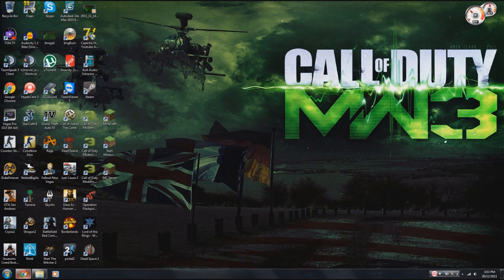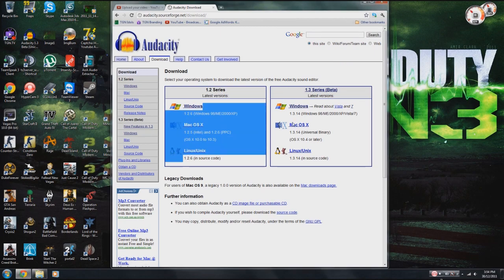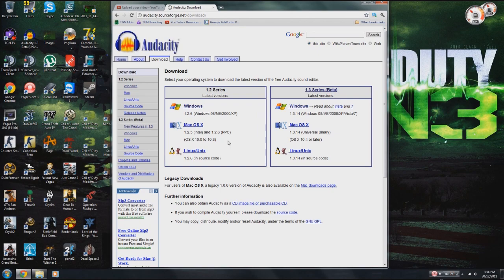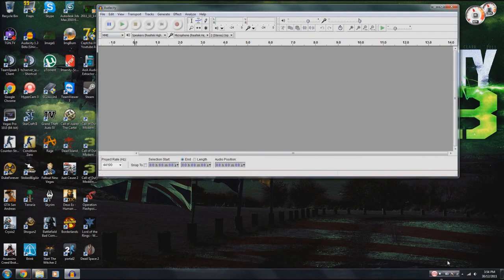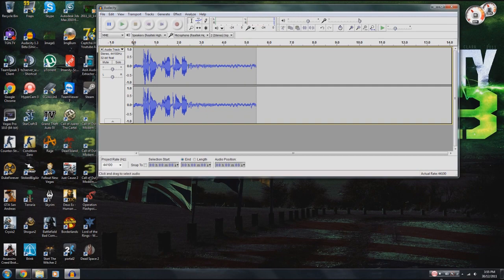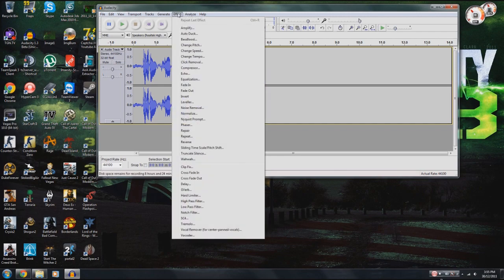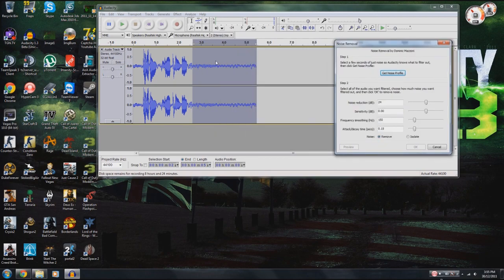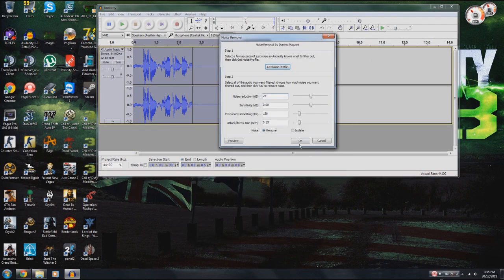How to make a cheap mic sound Perfect - Removing white noise